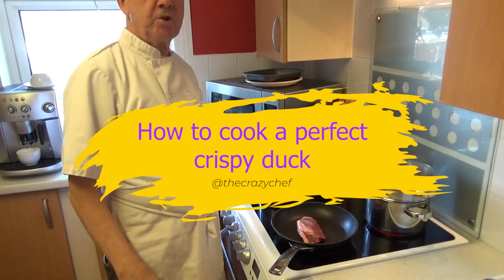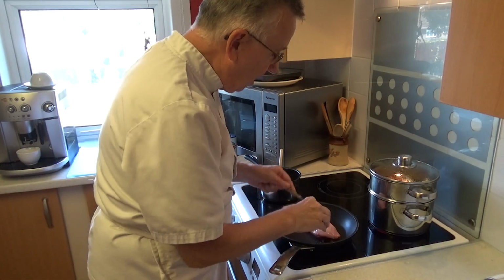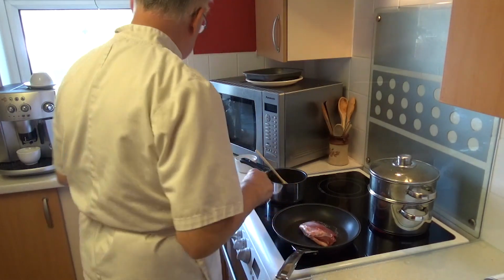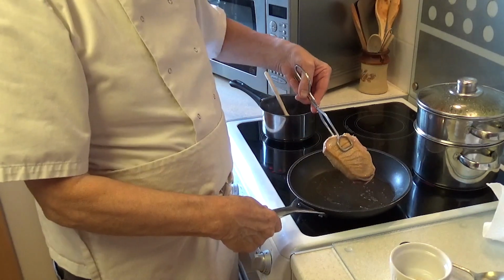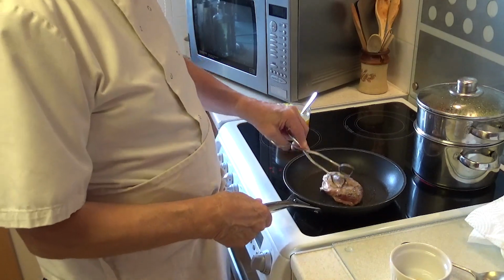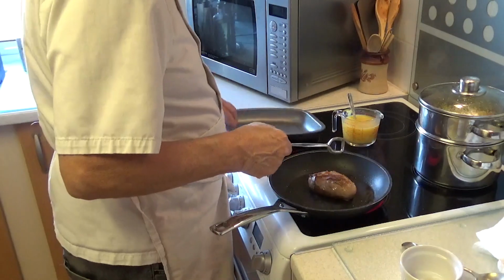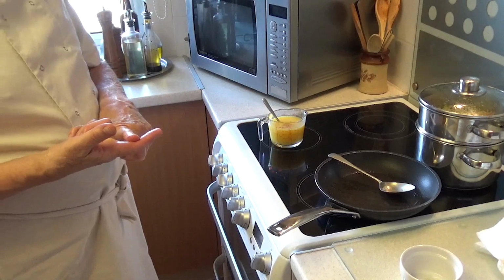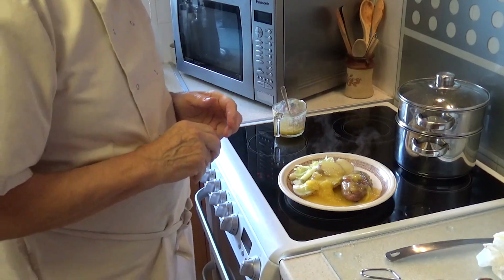How to cook a perfect crispy duck - full of flavour | The Crazy Chef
Duck is one of my favourites. But, it needs to be cooked in a cold pan otherwise you risk sealing all the fat in. So start with a cold pan (no oil) and gradually bring up the heat, then the fat will slowly render out and you will have a crisp skin. If it is a thick fillet then you may need to finish off in the oven. This goes well with orange sauce. To start with it is a good idea to score the skin with a sharp knife and rub a little salt in.

The Crazy Chef Cook Book available on Apple books.